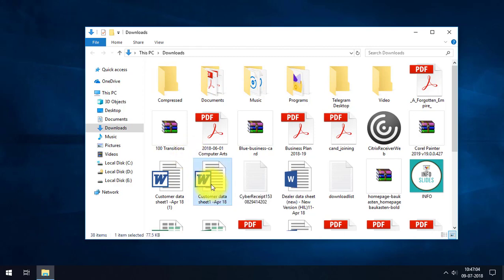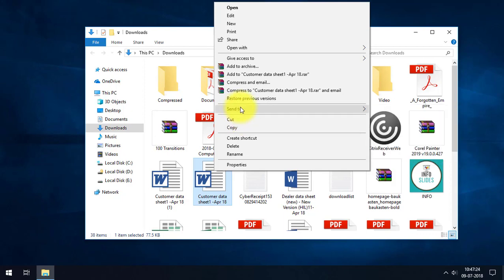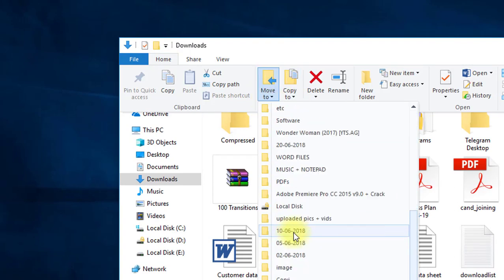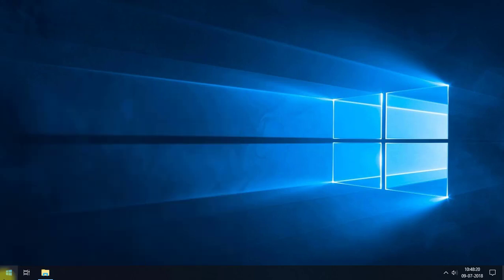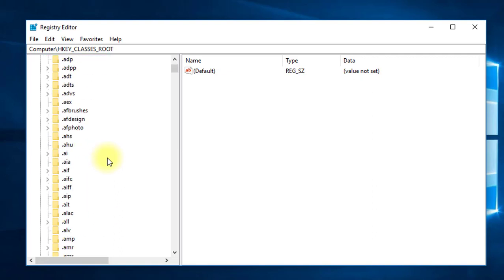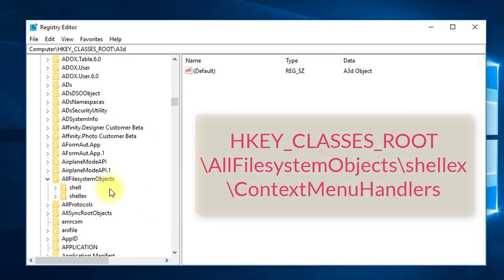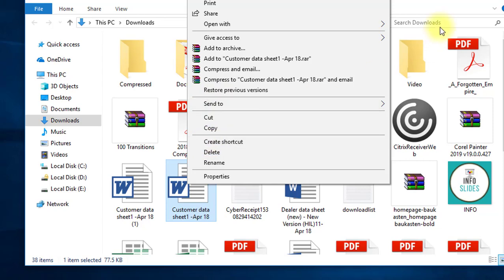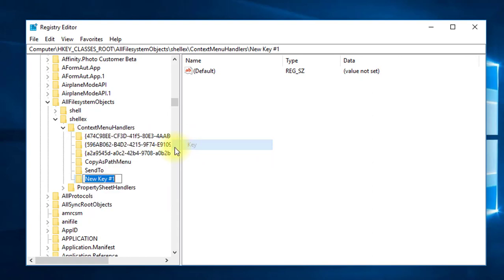ADD 'COPY TO' & 'MOVE TO' OPTIONS IN THE CONTEXT MENU - WINDOWS 10 TIPS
Registry Editor Key - HKEY_CLASSES_ROOT\AllFilesystemObjects\shellex\ContextMenuHandlers

Copy To String Value - {C2FBB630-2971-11D1-A18C-00C04FD75D13}
Move To String Value - {C2FBB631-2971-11D1-A18C-00C04FD75D13}